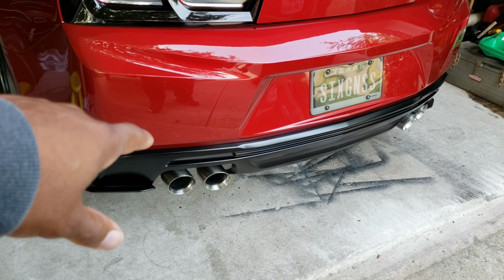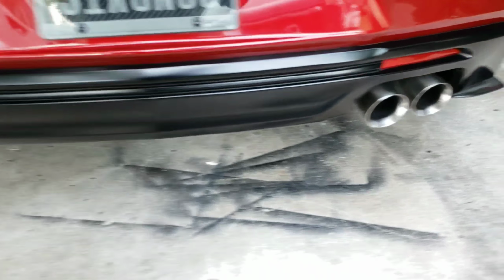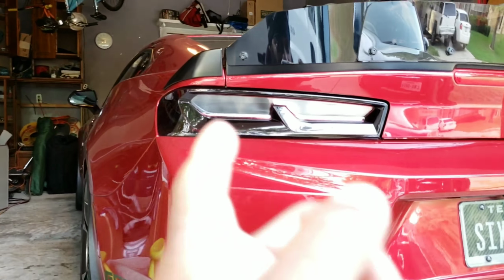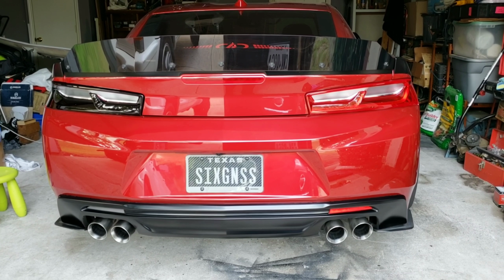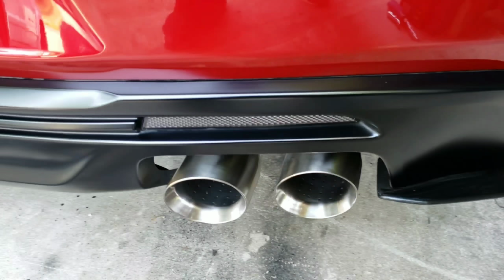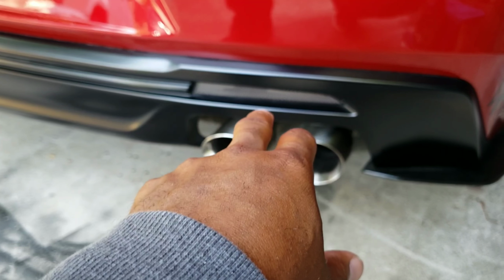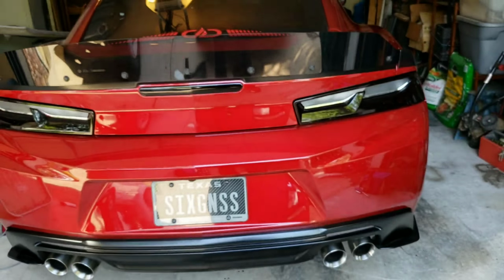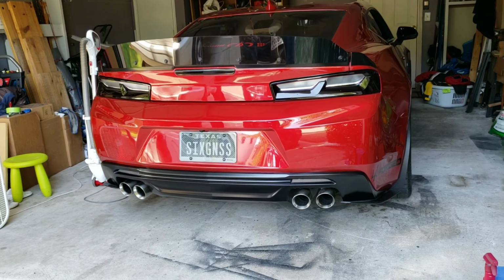Aftermarket Pain In The Yass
Installed the Hero Reflectors on the 1LE. Enjoy the video.